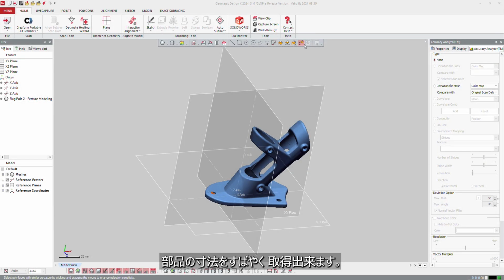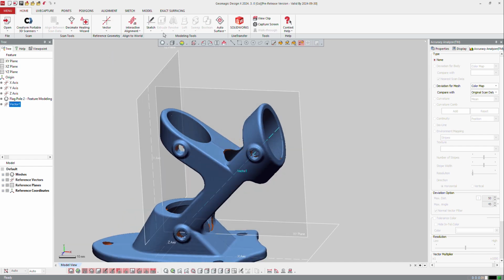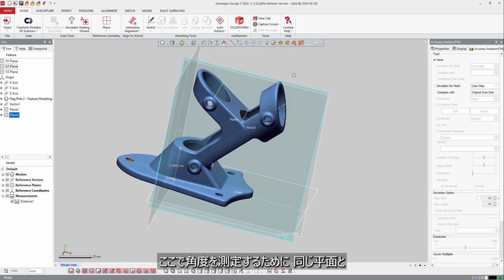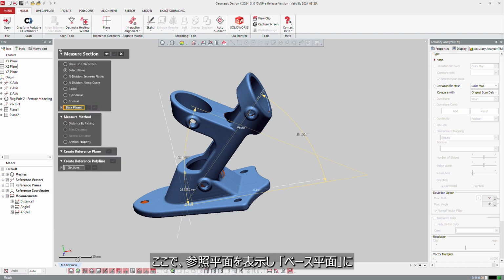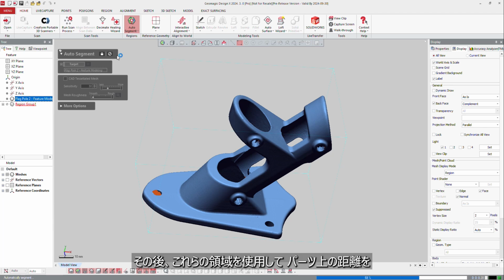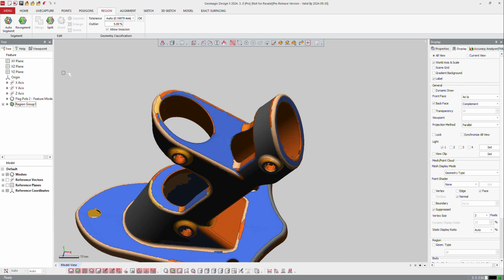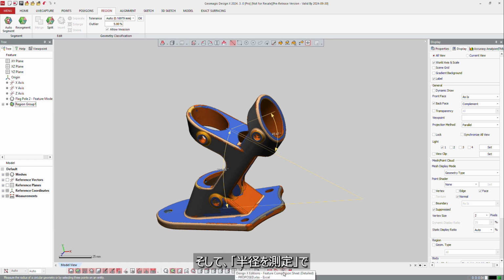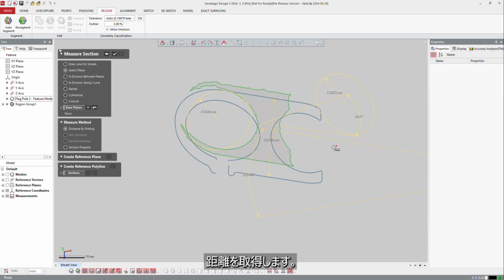測定ツール | Geomagic Design X チュートリアル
このチュートリアルでは、Geomagic Design Xで使用できる測定ツールについて説明します：
・距離
・角度
・半径
・セクション
これらのツールは Geomagic Design X Go、Plus、Pro で利用できます。